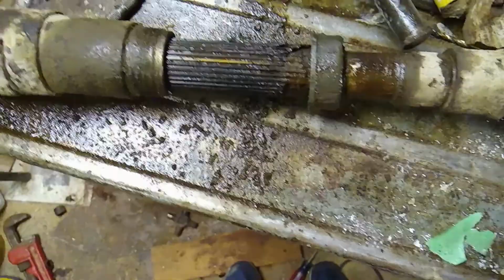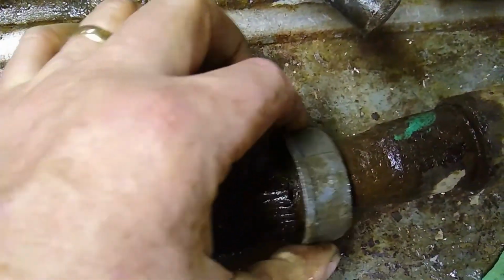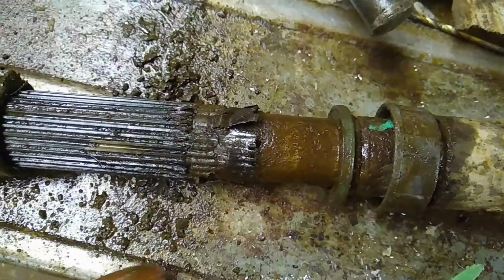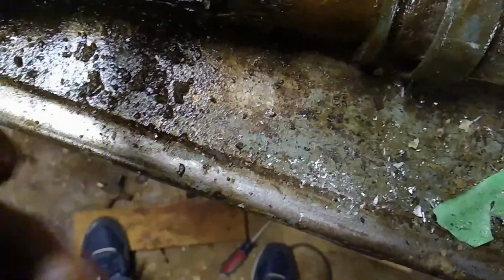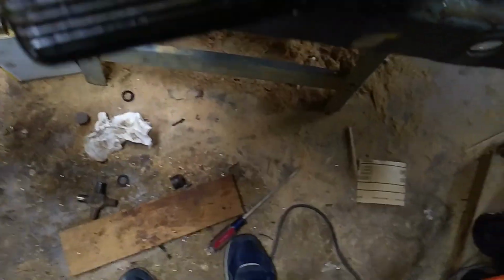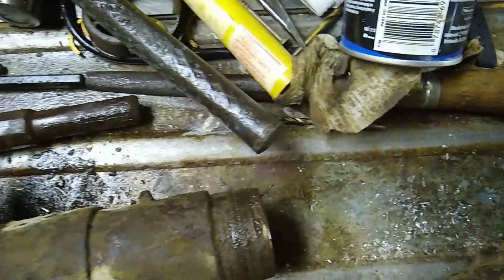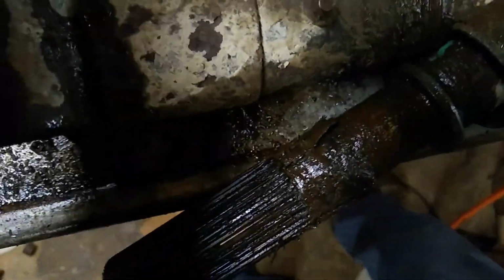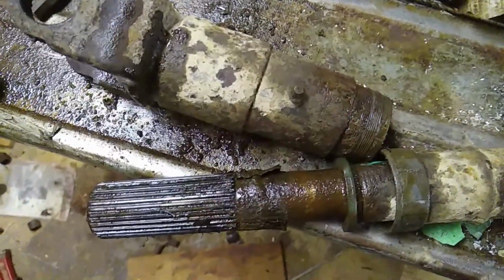GM 4WD Drive Shaft Fix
The front drive shaft on 4WD vehicles is supposed to expand and contract as it goes over bumps.  Many of these drive shaft are frozen in place.  In this video I will show you how to fix it.